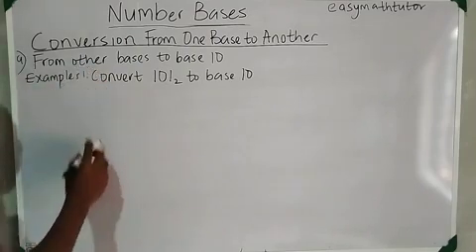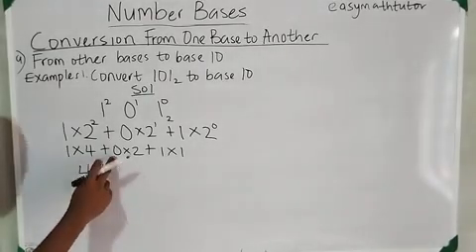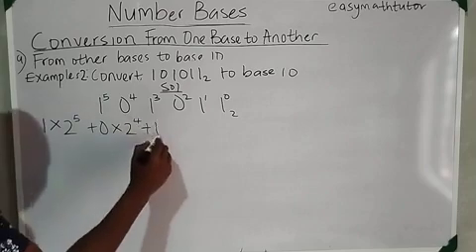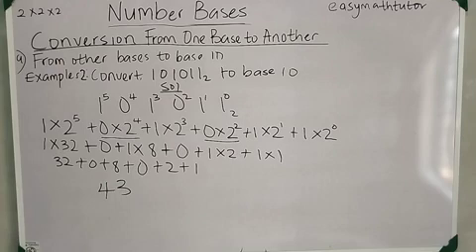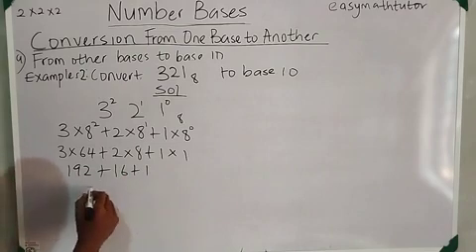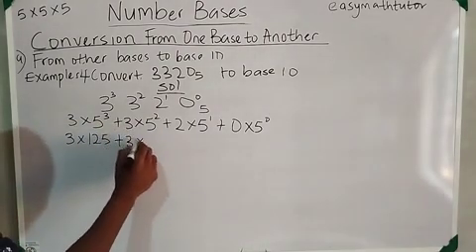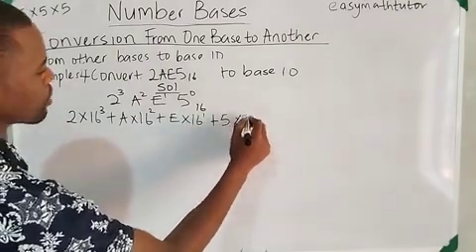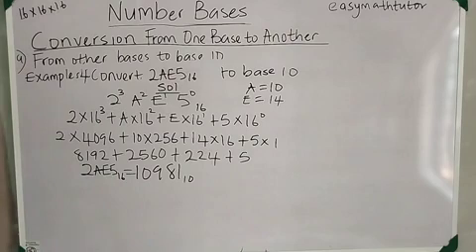How to convert from other bases to base 10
Here we learn how to convert from other bases like base 8, 2, 3 ,4 and 16 to base 10. If you need a person tutor chat me up on WhatsApp @